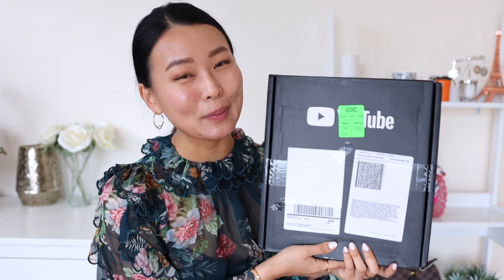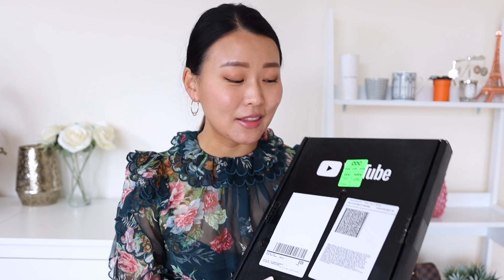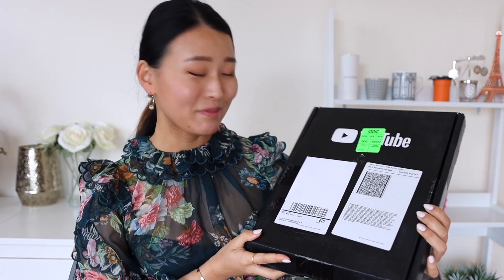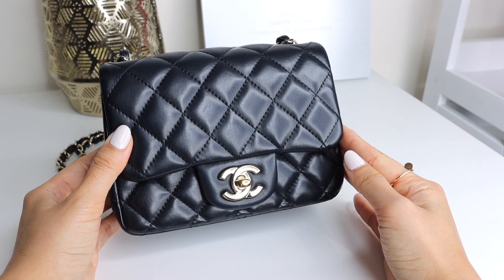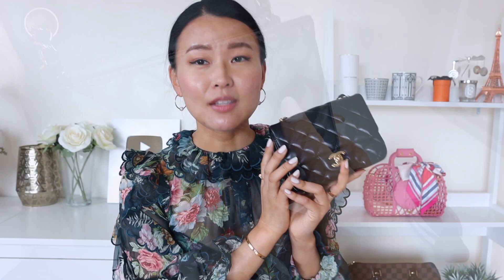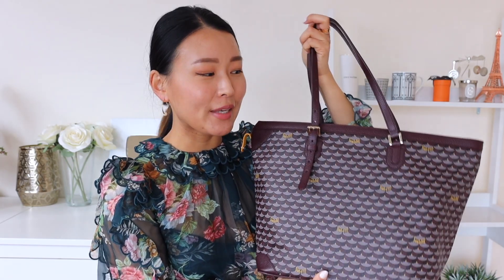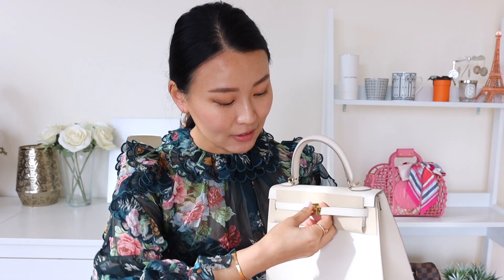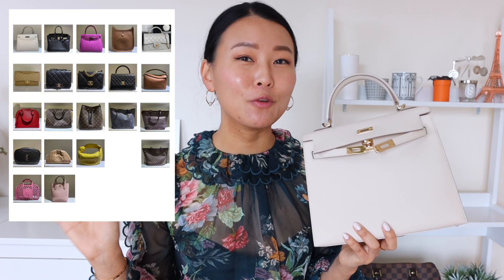How to build Capsule Bag Collection & 100K Silver Play Button unboxing!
Let’s talk about a capsule luxury bag collection! How many bags do you think we need in a capsule bag collection?

Also, I am so excited to finally unbox our 100000 YouTube subscriber silver play button with you all! It is OURS as you guys made it happen and my channel wouldn’t even exist without you guys! Thank you so so much, I love you all and here’s to the next 100k🥂😍🥰

Capsule bag collection, bags I would keep if I could only have 3:

Code “ISABELLE35” for €35 off 1 insert purchase OR
Code “ISABELLE75” for €75 off 2 inserts

Code “ISABELLESSTYLE75” for $75 off for new customers